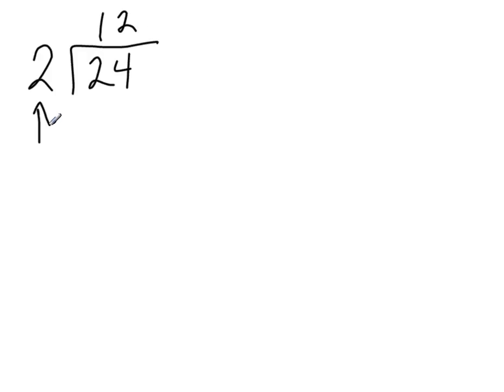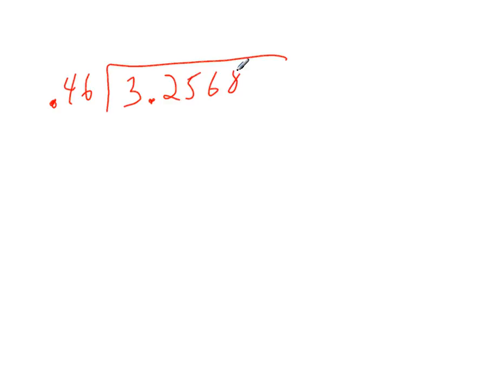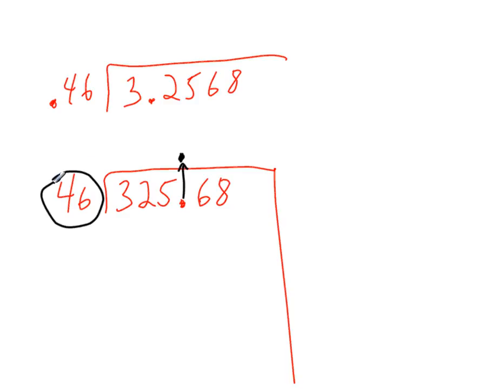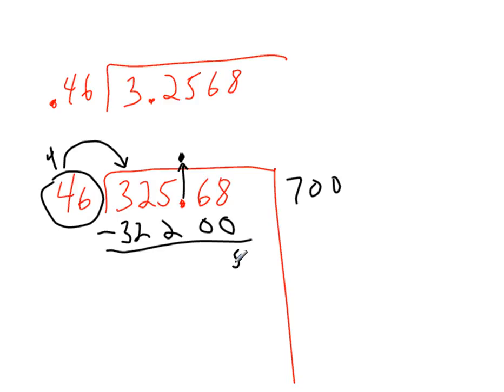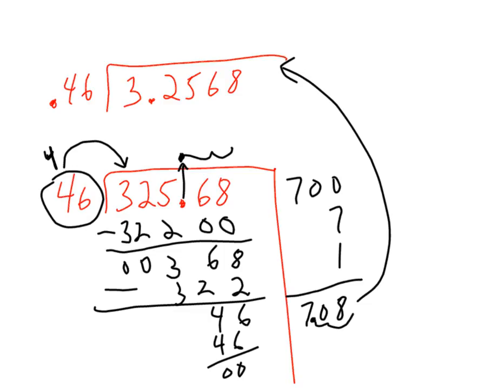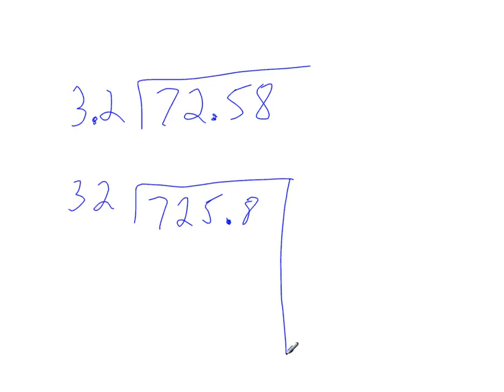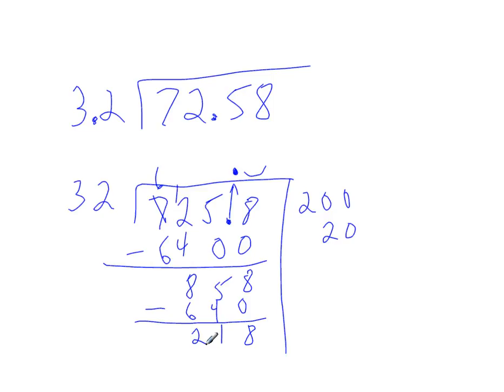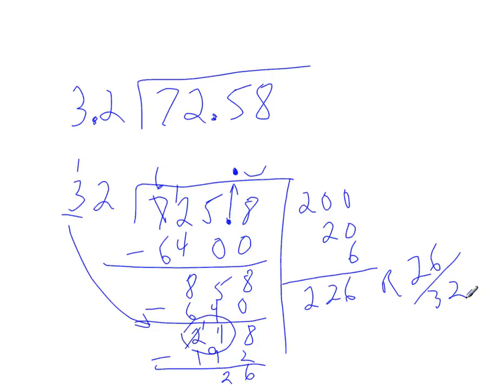dividing decimals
Description